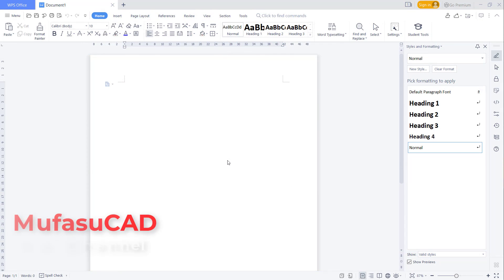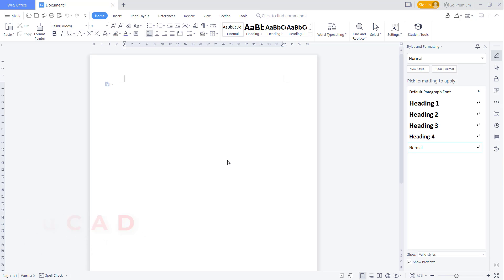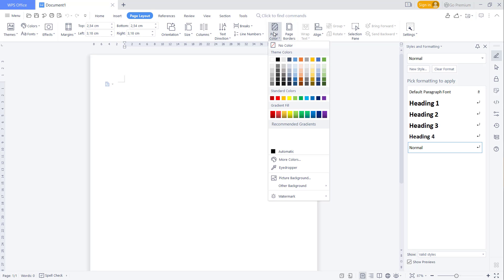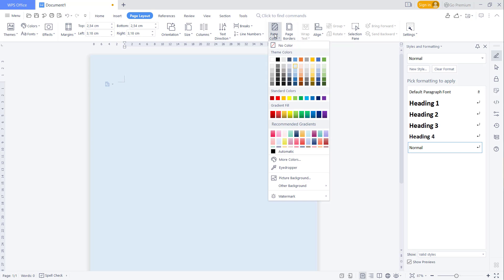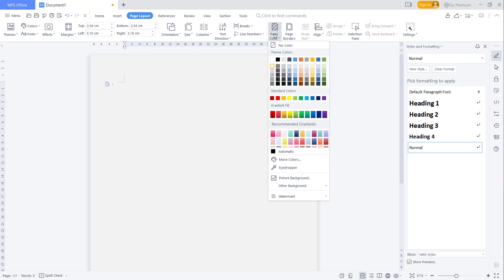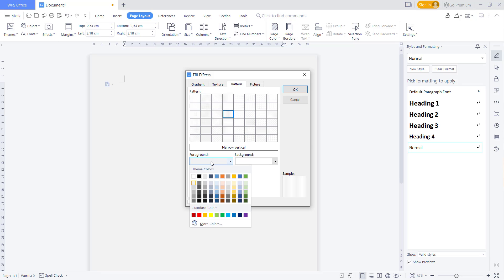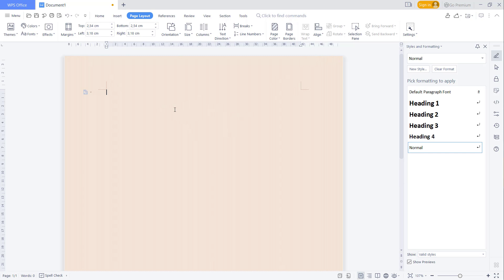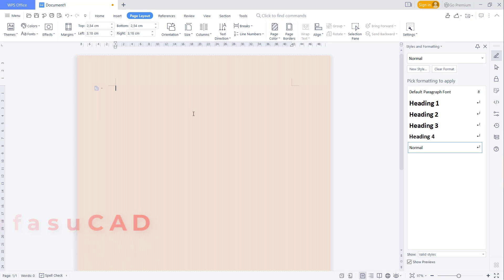Wps Office Word How To Change Background Color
Learn Wps office document basic tutorial for beginner how to change page color or pattern